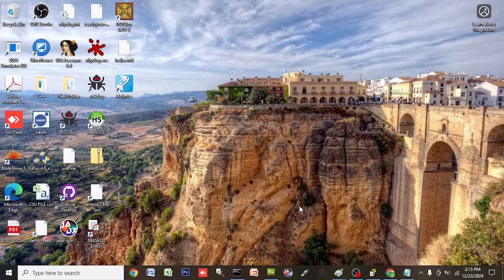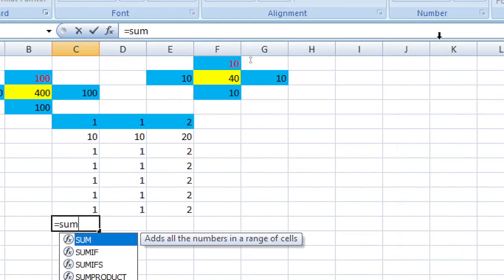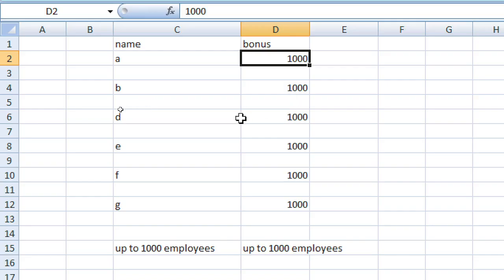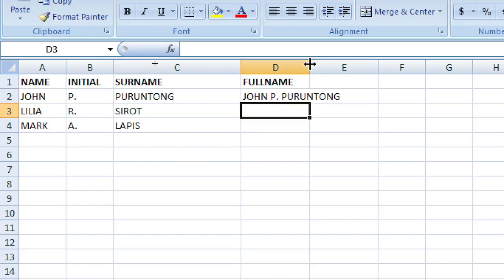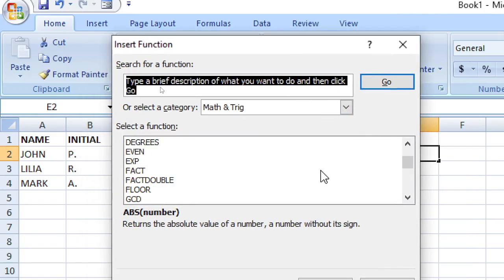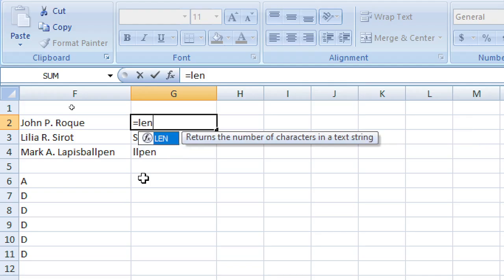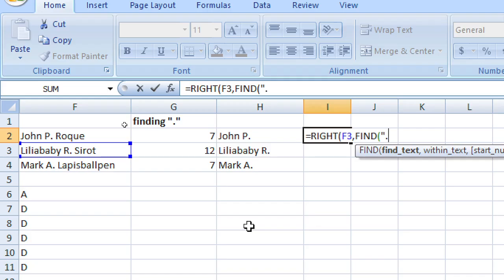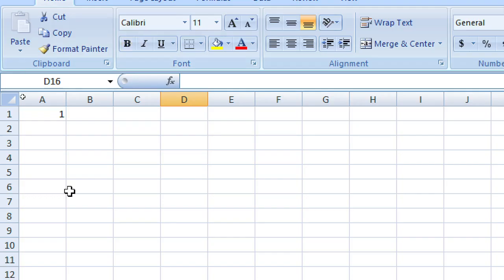MICROSOFT EXCEL FORMULAS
FROM HERE YOU WILL LEARN
NUMERIC FORMULAS
RELATVE FORMULAS
ABSOLUTE FORMULAS
STRING FORMULAS
FUNCTIONS FORMULAS OF MICROSOFT EXCEL